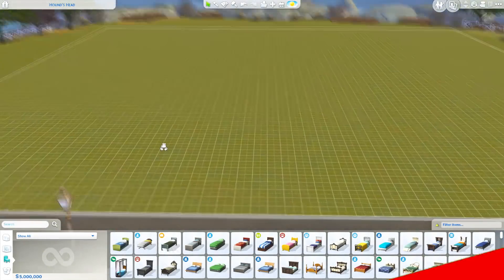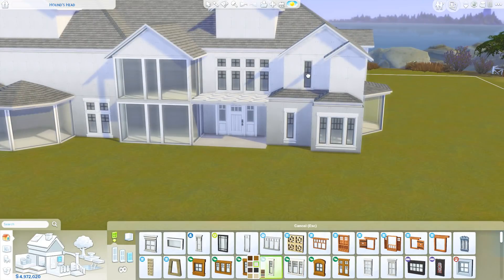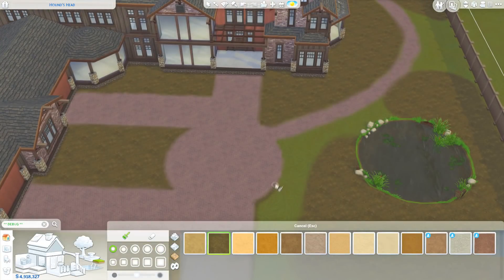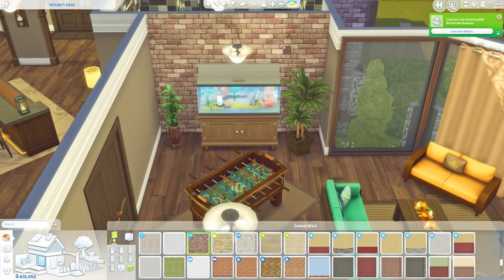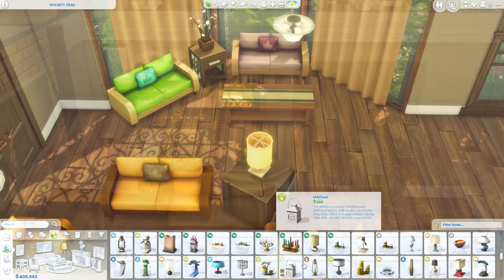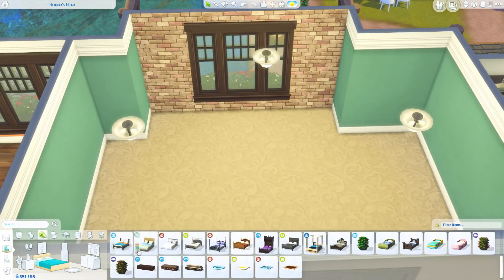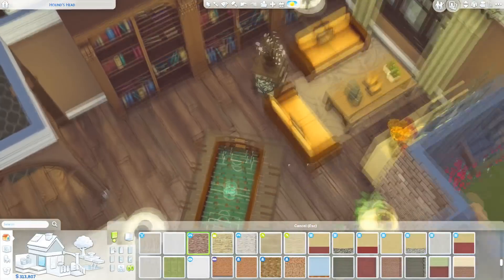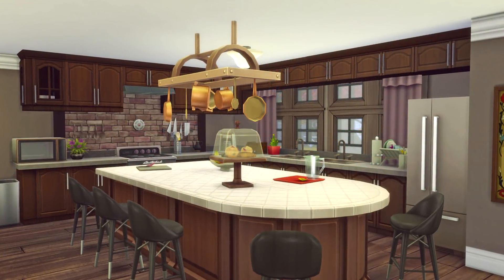THE SIMS 4 | BUILD | AUTUMNAL MANSION (Seasons Expansion Pack)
→ Price: $446,479
→ Bedrooms: 1
→ Bathrooms: 1
→ Lot Size: 64x64
→ Built In: Brindleton Bay
→ Approx. Build Time: 2.5 hours

- GET DISCOUNTED GAMES -

- SOME VIDEO PLAYLISTS FOR YOU -

- RECORDING / EDITING DETAILS -

→ Recording Software: Dxtory or OBS
→ Editing: Sony Vegas Pro 13
→ Thumbnails: Adobe Photoshop CS6
→ Audio: Blue Yeti Microphone
→ Camera: Canon 600D
→ Video Overlay provided by "Jantube Editing"